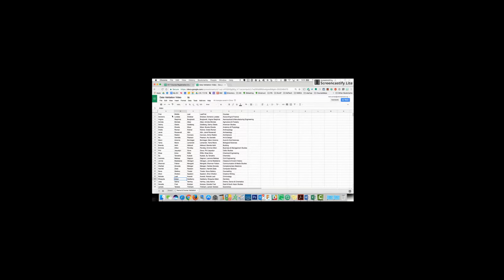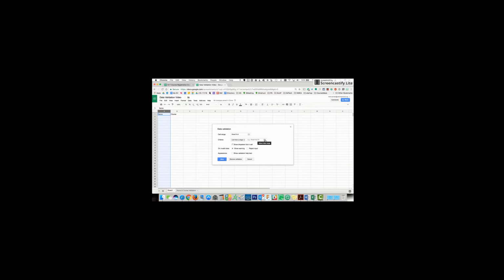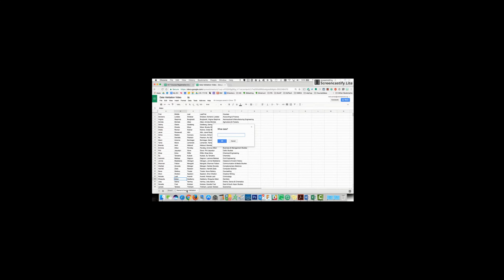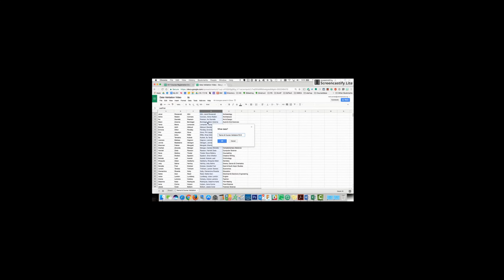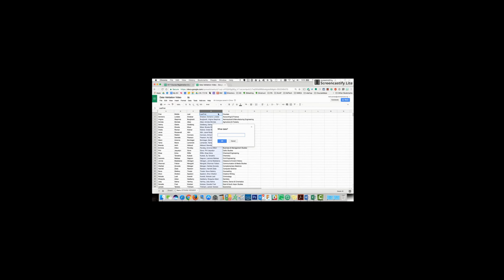Data Validation in Google Sheets